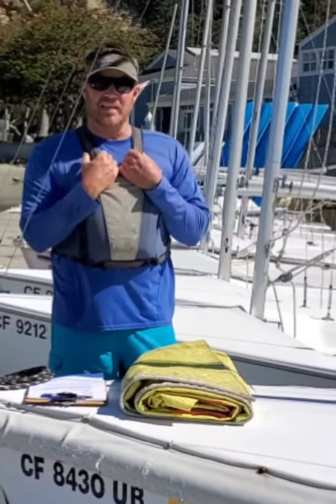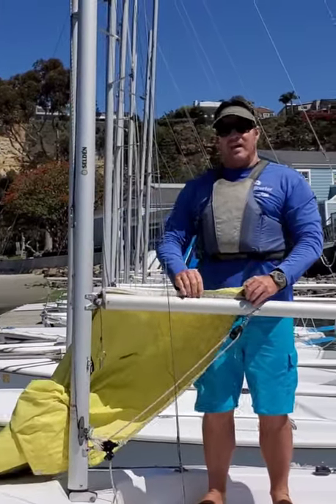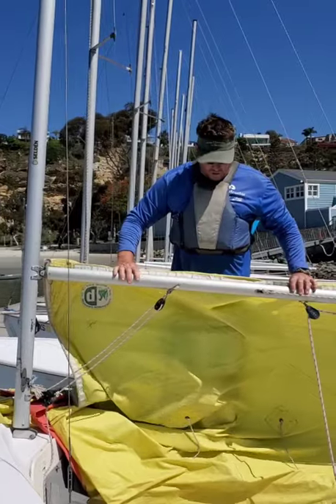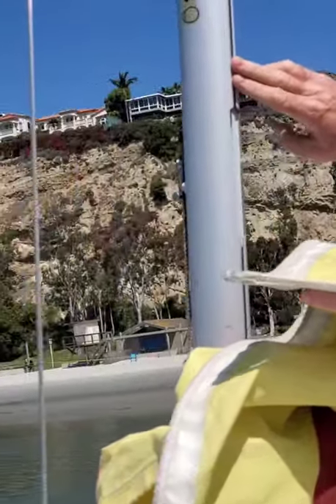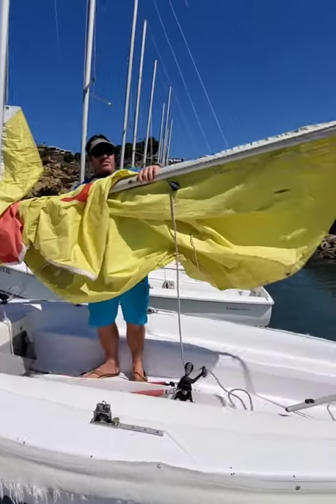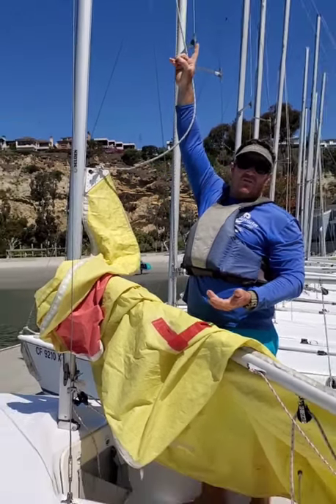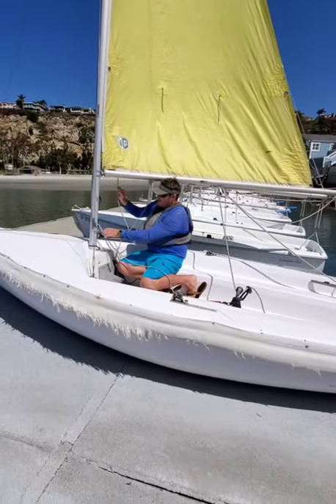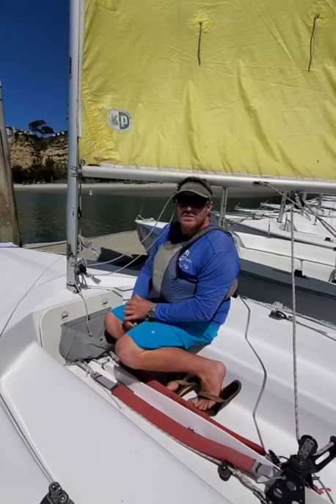We're in this Boat Together - Episode 2: Rigging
Learn to rig the mainsail on a Catalina Capri 14' Sailboat